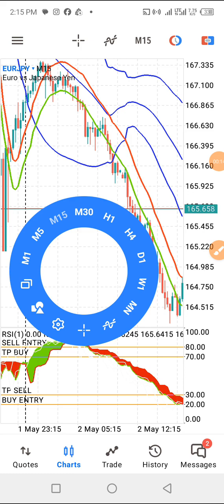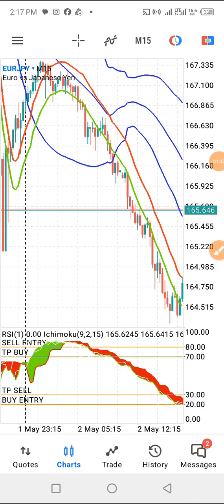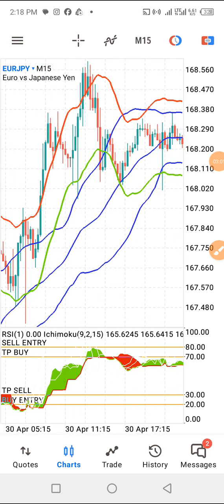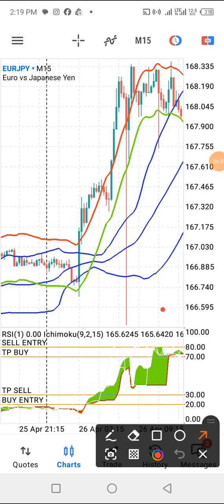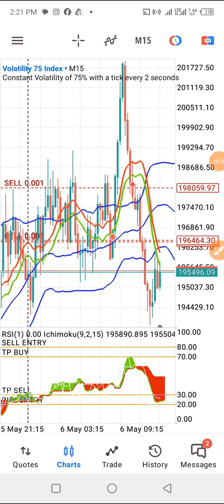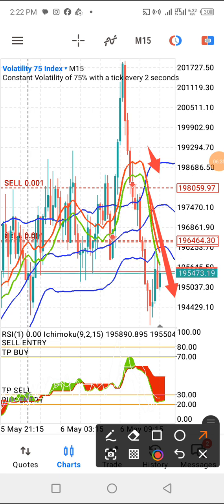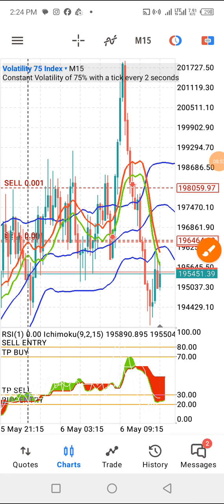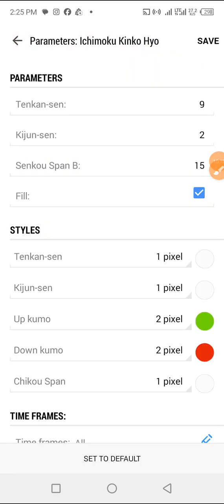POWERFUL STRATEGY FOR FOREX TRADERS: 99.9% ACCURATE